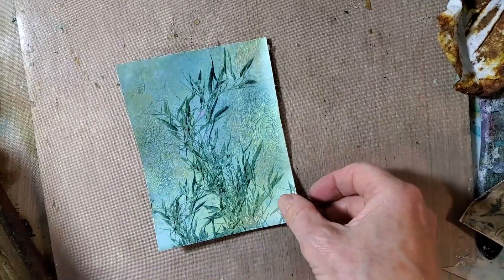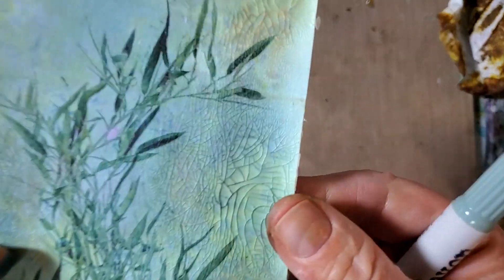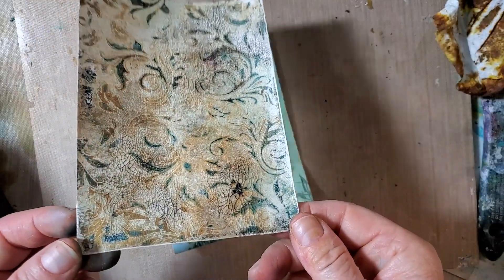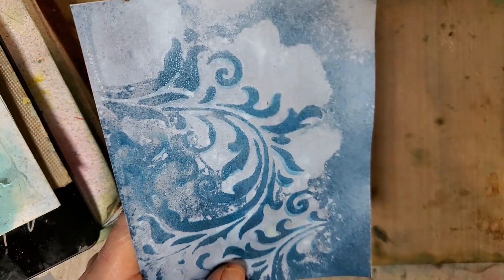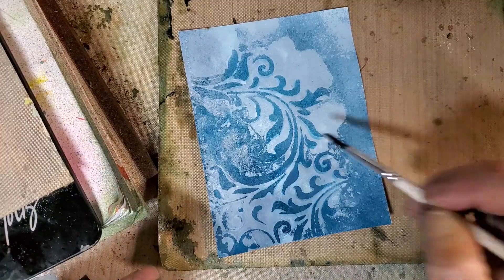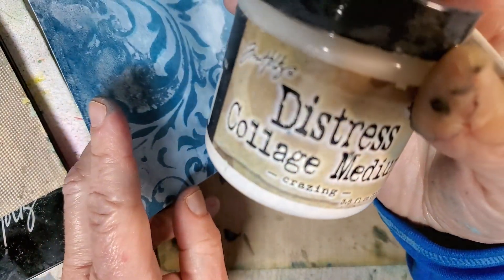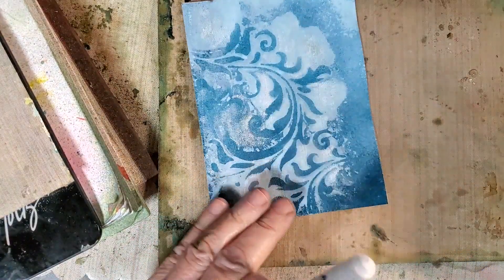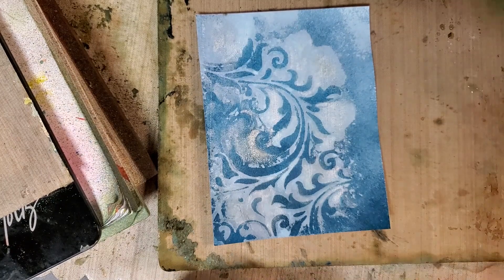Gelli Art Prints Enhancement with Distress Mediums 2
More on using acrylic mediums and other mediums like Distress inks, Distress crayons, etc on a printout to enhance and add more interest.